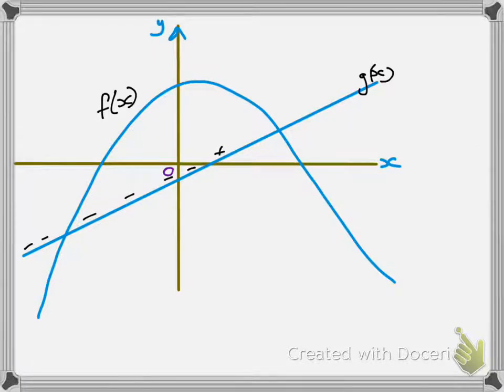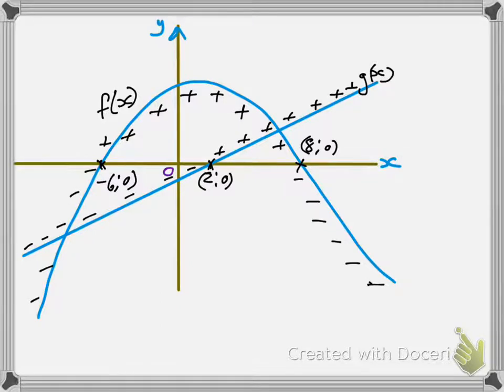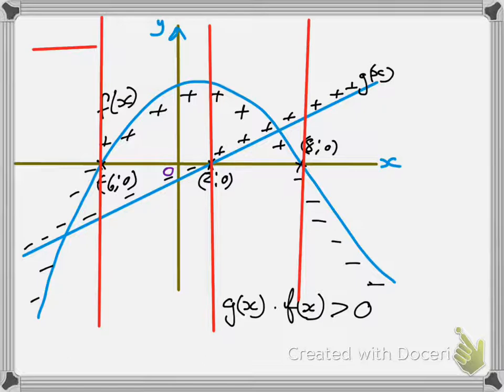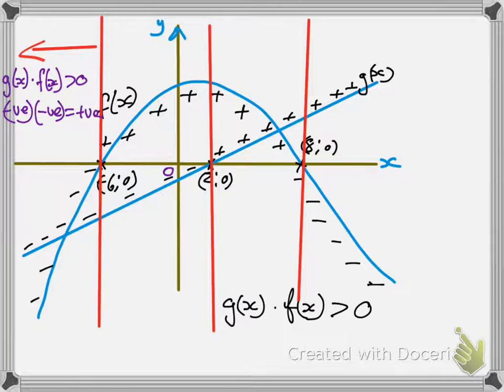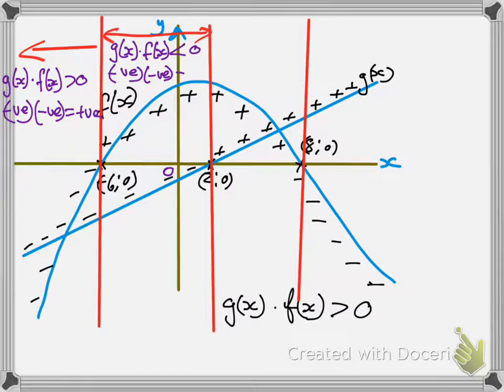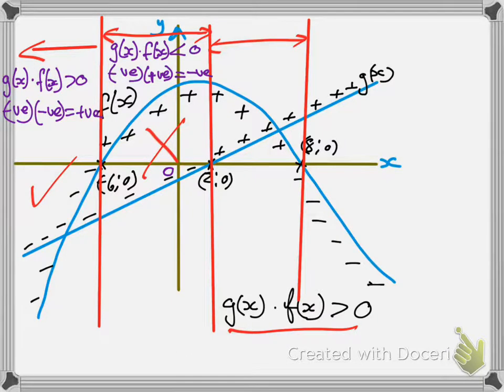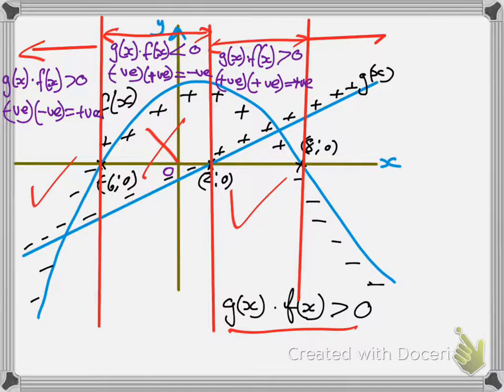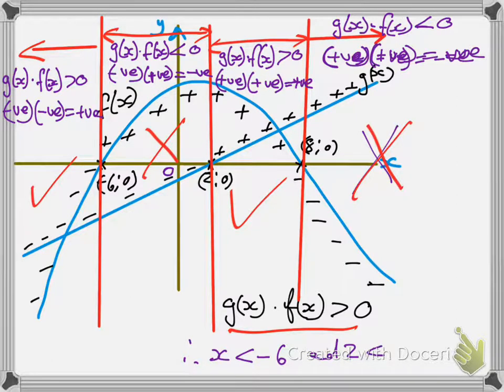Solving inequalities graphically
Functions. solving inequalities graphically